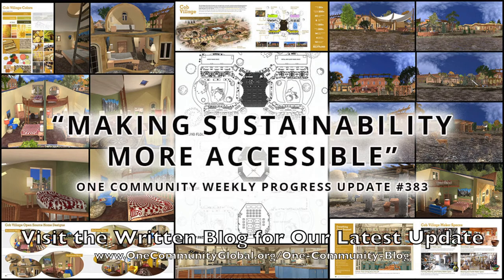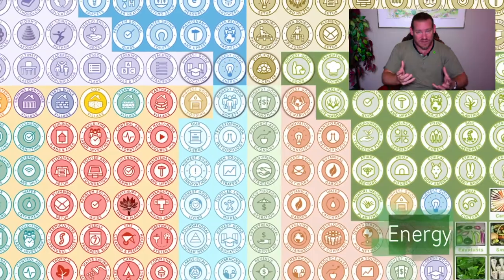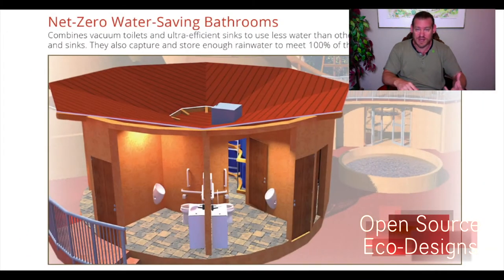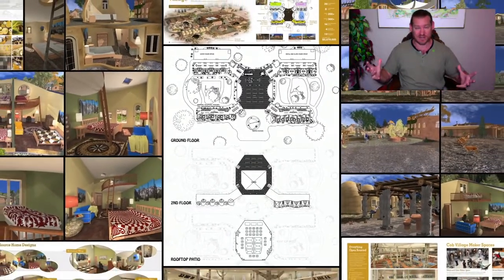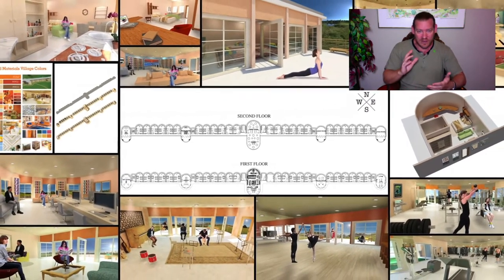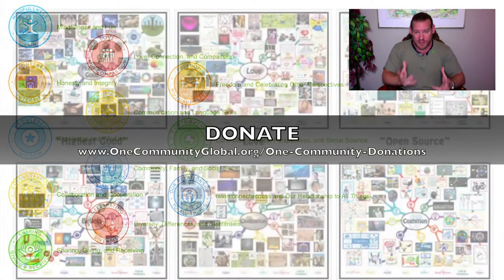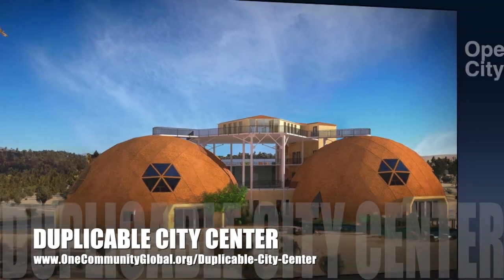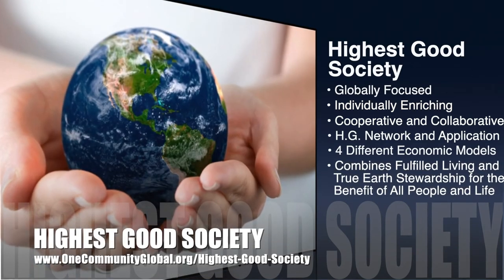Making Sustainability More Accessible - One Community Weekly Progress Update #383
Making Sustainability More Accessible | Global Collaboration | Open Source Cooperation | Sustainable Energy | Global Sustainability | World Change | Green New World | One Community | Weekly Progress Update #383 Specifics are

“One Community is making sustainability more accessible through open source and free-shared sustainable solutions covering food, energy, housing, education, for-profit and non-profit economic design, social architecture, fulfilled living, global stewardship practices, and more. These resources are being designed to construction replicable teacher/demonstration hubs that will produce even more sustainable tools, tutorials, and resources. This is the July 26th, 2020 edition (#383) of our weekly progress update detailing our team’s development and accomplishments.”

THIS WEEK'S TOPIC: Making Sustainability More Accessible